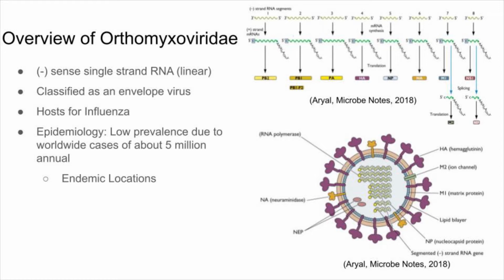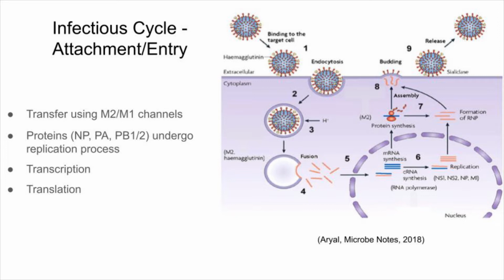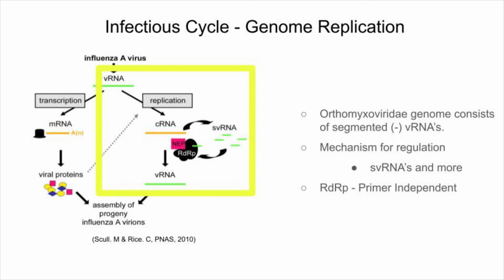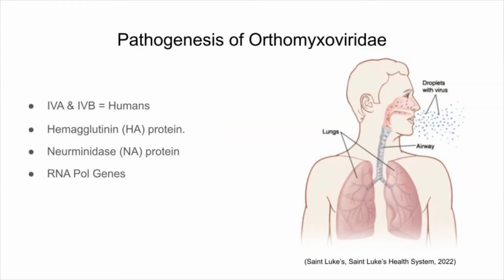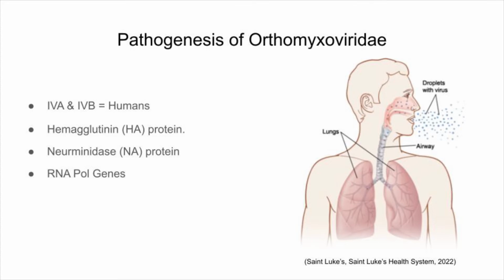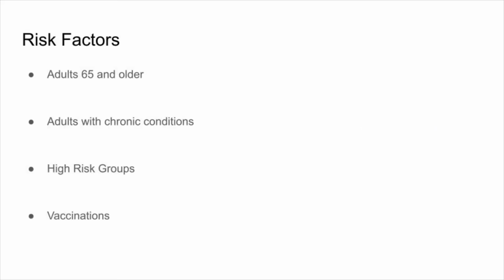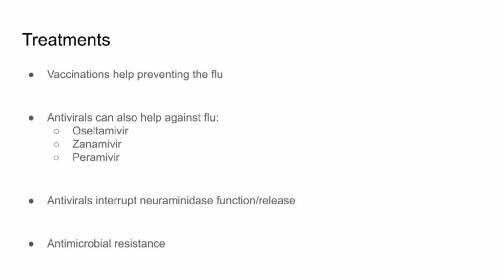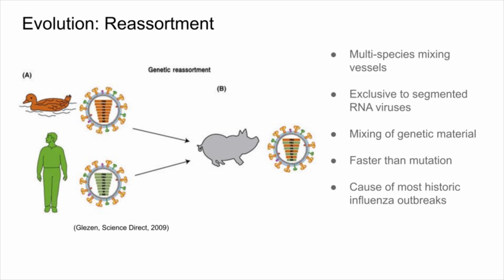Group F Presentation - Orthomyxoviridae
Juliana Natividad-Lopez
Aryah Coilton
Christian Martinez
Oscar Cervantes

Presentation on Orthomyxoviridae family and influenza.